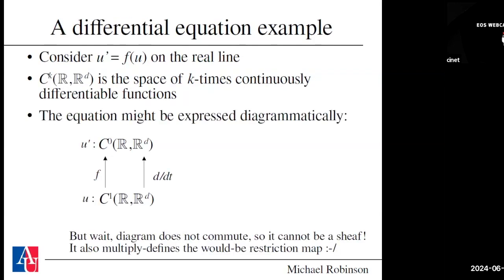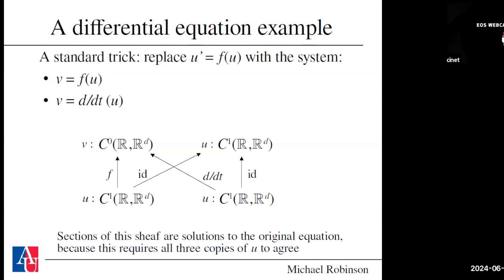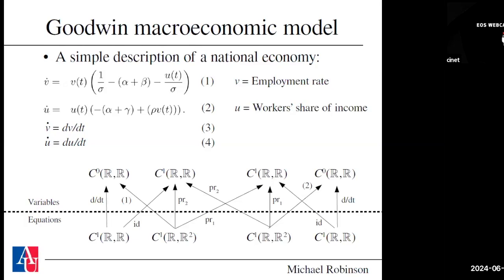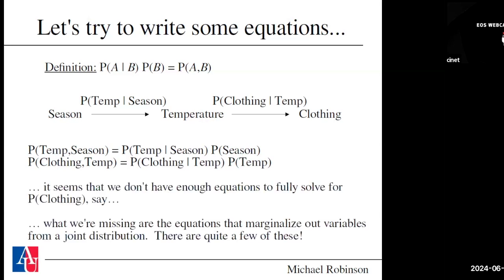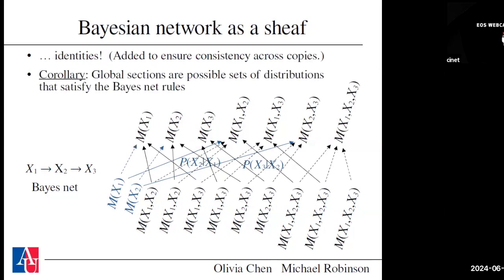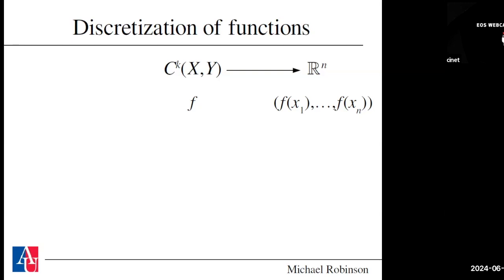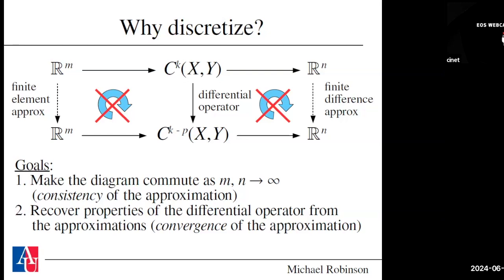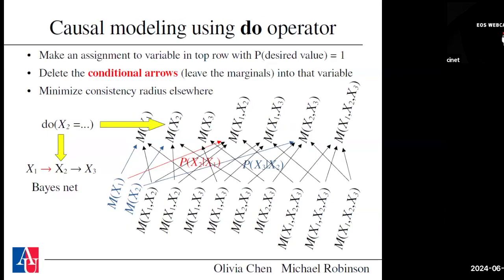24 June 17 QstrSummer School Day 3 5/7 Michael Robinson : Theory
Michael Robinson - introduction to computational sheaf theory (topology, category theory, as well)

5rd of 7 consecutive videos alternating theory and demos.

Also, as a direct result of our discussions at the summer school (feel free to mention this to your grant sponsor(s)), I finally took the time to write a JSON sheaf-building front-end:

The JSON front end is usually easier to work with if you have a complicated model!